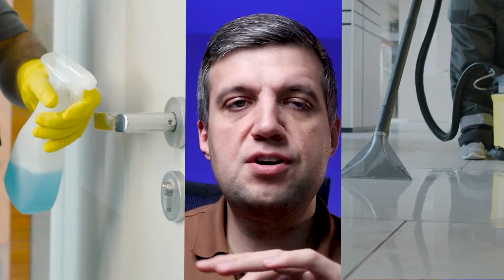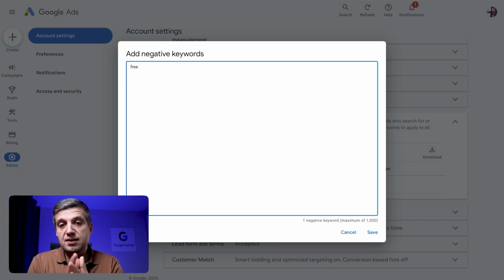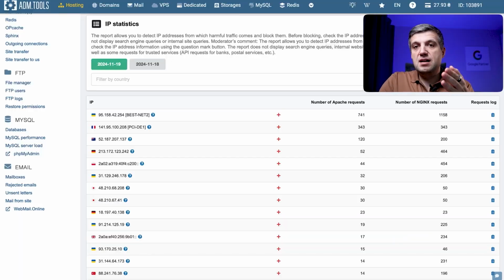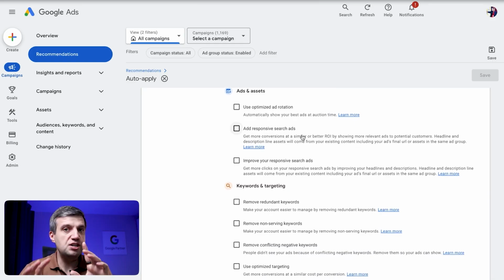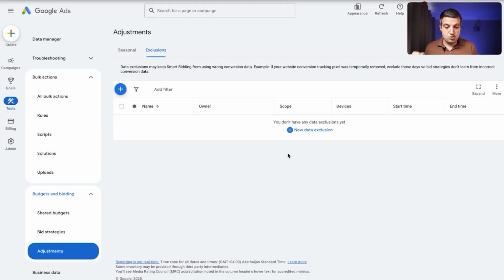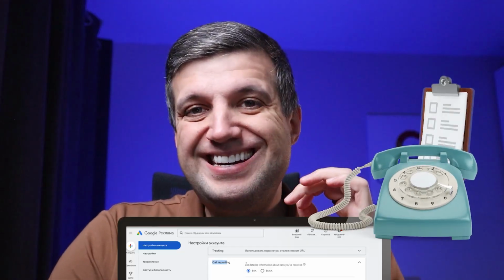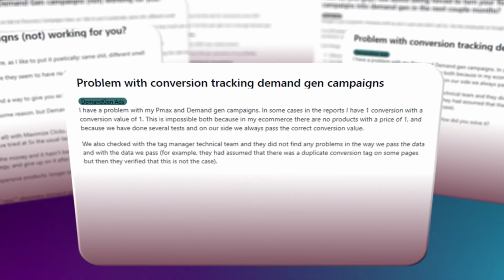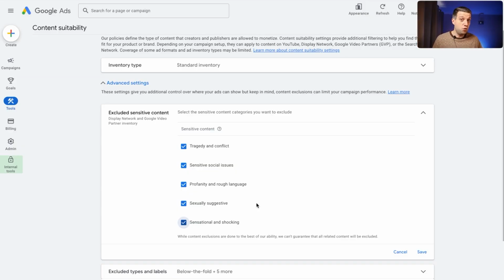Google Ads Mistakes Killing Your Campaigns Fix Them!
In this video, you’ll discover the most common mistakes that are holding back your campaigns and learn how to fix them. This guide will help you optimize your campaigns and boost results.

⏱️ Timestamps ⏱️
00:00 — Briefly about negative keywords at the account level
01:10 — Where can’t we add negative keywords?
01:42 — Where are the account-level negative keywords located?
02:23 — Example of a mistake to avoid
03:36 — When to apply them
03:50 — Excluding IP addresses: to prevent employees from using your branded queries
05:02 — How to exclude IP addresses (easy step)
06:02 — How to avoid click fraud
07:45 — The trap of auto-applications in Google Ads
08:12 — What Google can change in your account
10:19 — Why excluding data in Google Ads matters: a real incident that ruined performance
12:09 — How distorted data can ruin your stats and block optimization
12:20 — Step-by-step guide: how to configure data exclusions in just a few clicks
14:14 — It seems like, what could be the problem?
15:11 — Where is the "Call Reporting in Google Ads" option?
15:42 — What does Google’s help say about it? Pros and cons of this option
16:58 — 4 secrets that distinguish a successful Demand Gen campaign from an unsuccessful one
17:56 — Secret 1 (campaign level): disable Google Display Network in settings, even if Google recommends otherwise
18:34 — Secret 2 (ad group level): how to choose the right advertising channels
19:07 — Secret 3 (ad level): disable video optimization
19:48 — Secret 4 (bonus, account level): exclude sensitive content